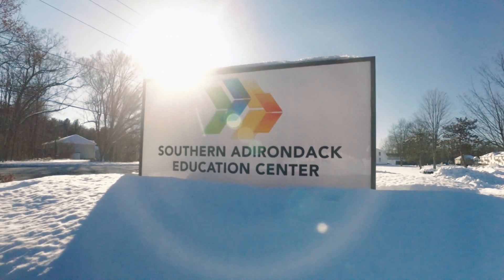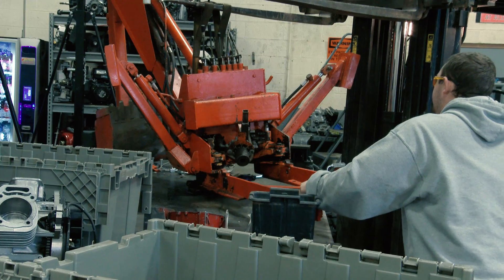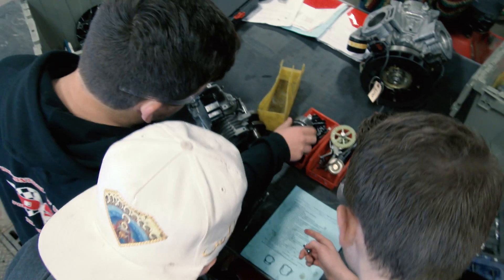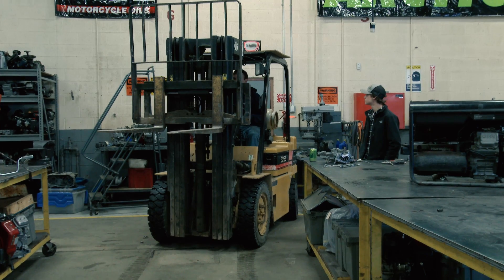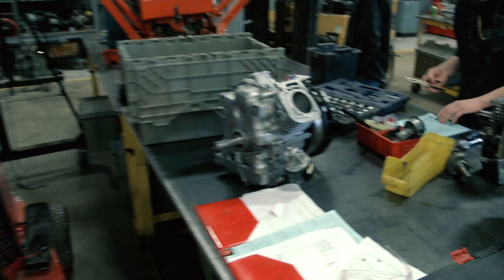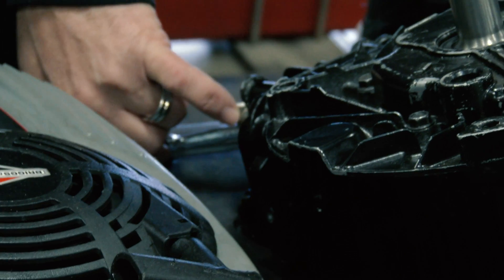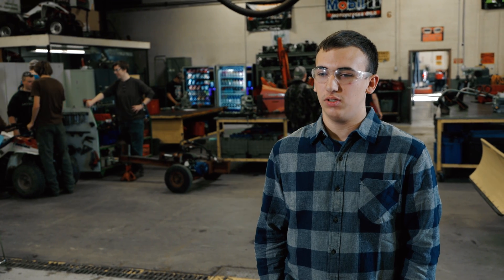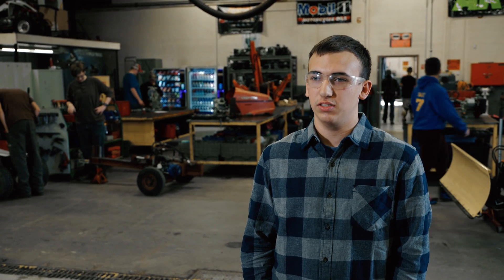CTE POWER SPORTS TECHNOLOGY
In the Power Sports Technology Career and Technical Education program you can learn to fix power equipment and engines found motorcycles, all-terrain vehicles, boats, snowmobiles, jet skis, and lawn/garden equipment.